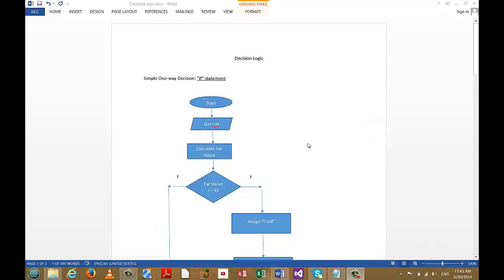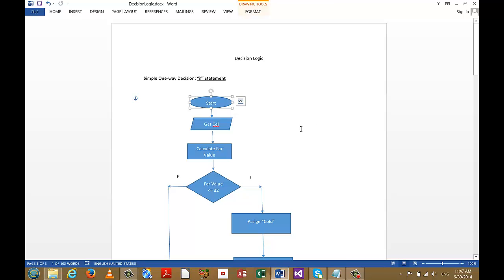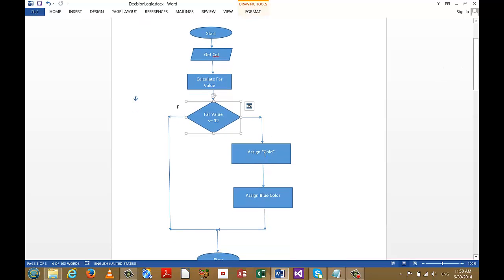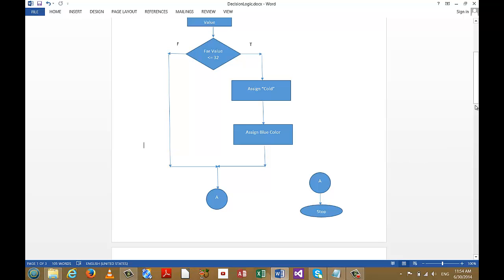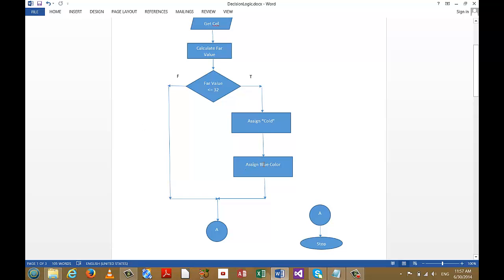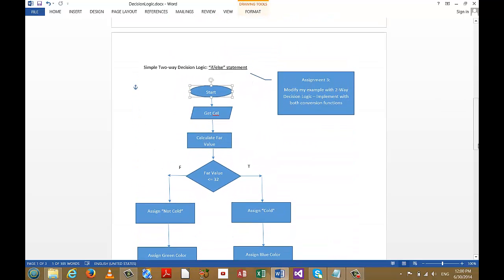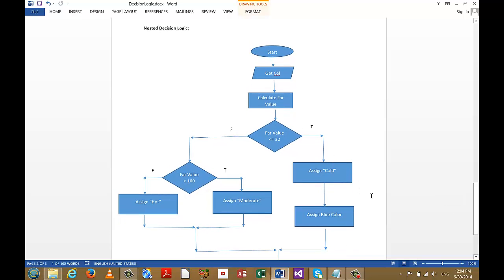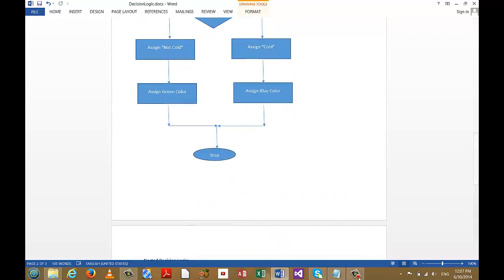FlowchartDecisionLogic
Flowchart lecture demonstrating decision logic